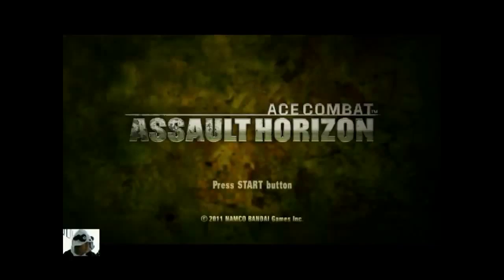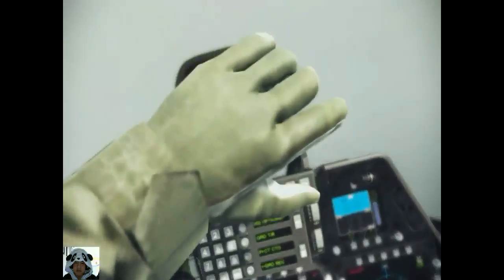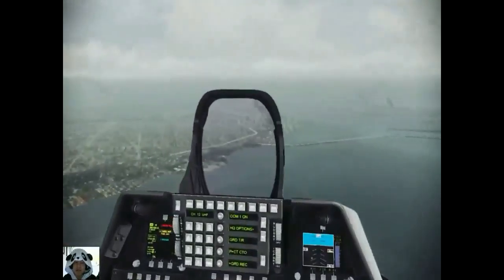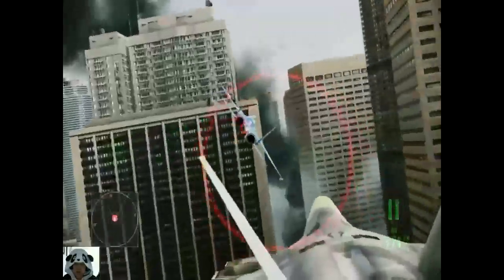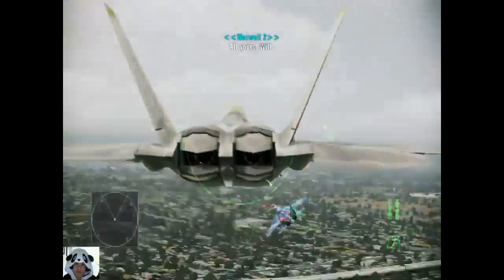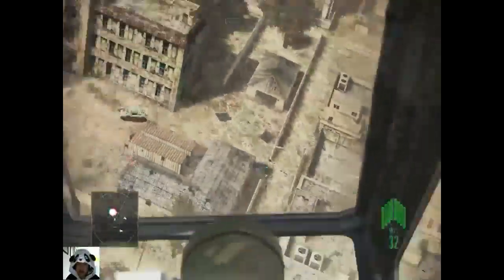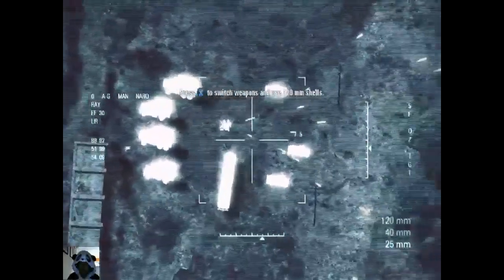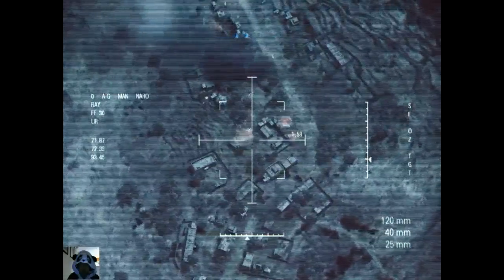Animaznman Plays Steam Library - Ace Combat Assault Horizon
This is the first episode of Animaznman Plays Steam Library.

Also, for some reason, while I was streaming, it didn't catch any of my mic chatter, so I get to dub my own video.

Just a few first looks and impressions of the game. I played it for almost 2 hours. Somewhat disappointed by the lack of realism, but whatevs. If I were to rate this game, at the very most, I'd give it a 3/5.

Suggest what game from my steam library I should play next! Otherwise, I'll just go down in alphabetical order.